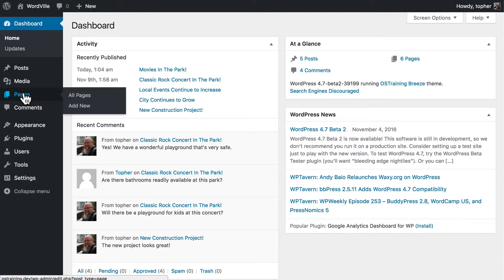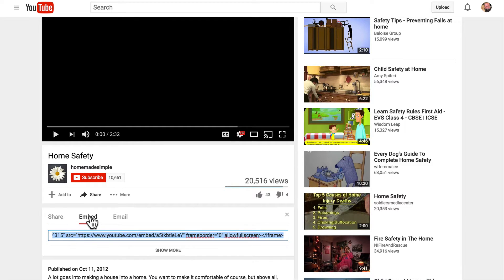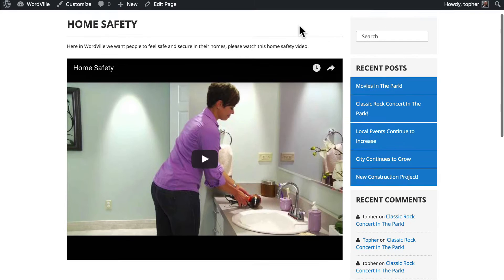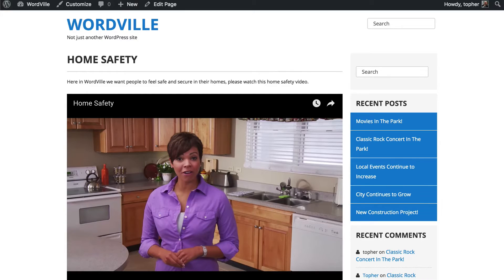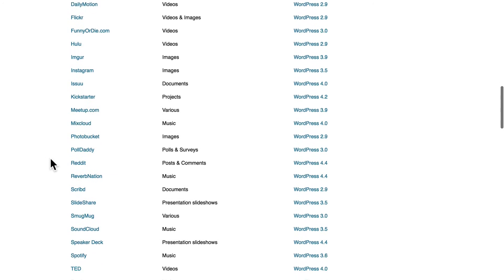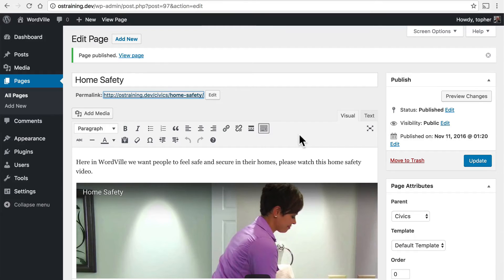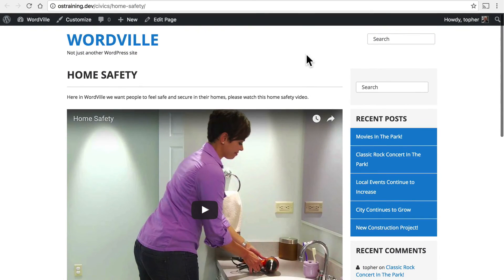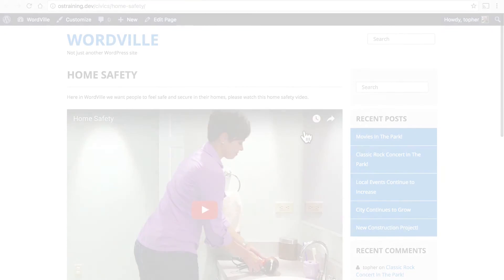WordPress Beginner Tutorial #17: WordPress Embeds from Other Sites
In this video, you'll learn about embedding media in WordPress from other websites. WordPress supports a wide range of embed sources, including Twitter, Instagram, Vimeo and more.

If you take the URL from that video, you can add it directly into your post. That's all you need to do ... WordPress will take care of the rest.

If you want to go further and customize your embed, the details are